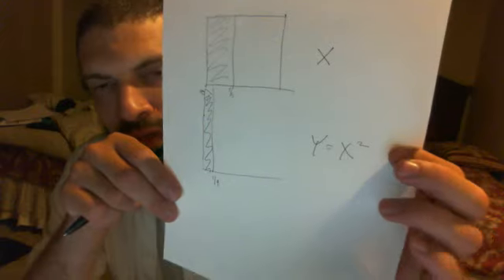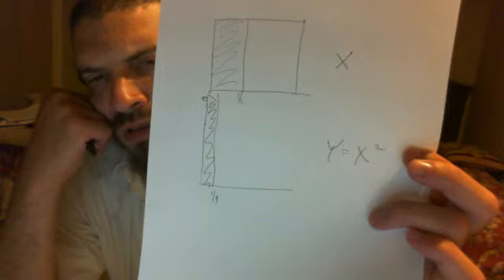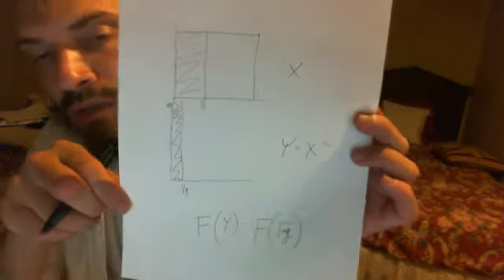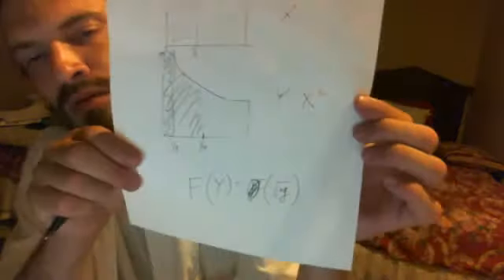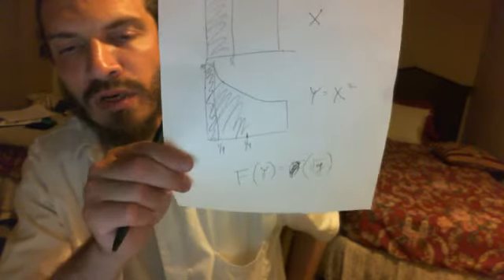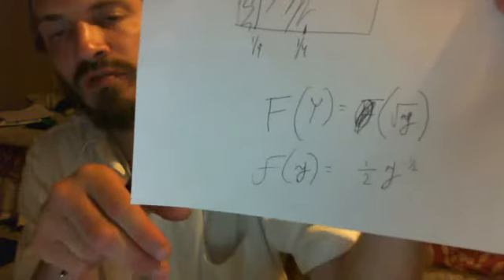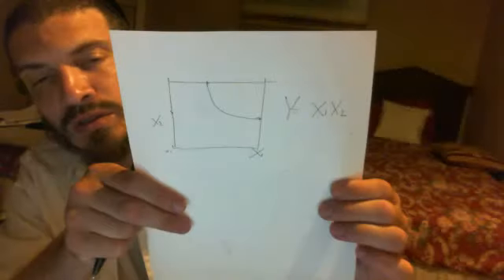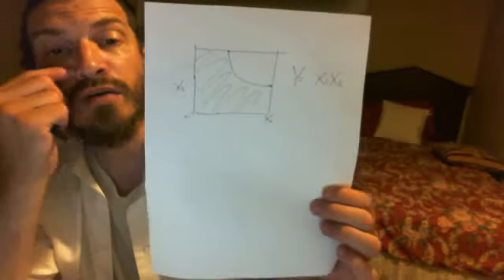more on functions of random variable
a common mistake